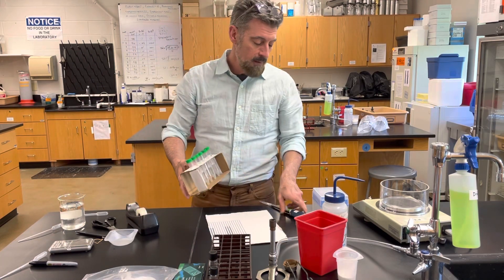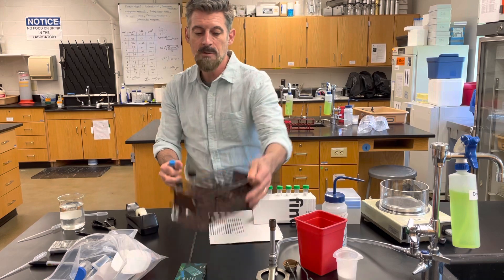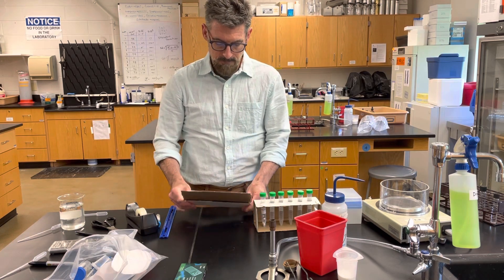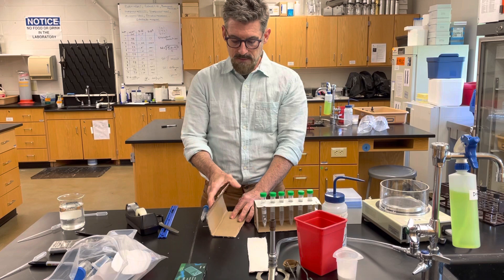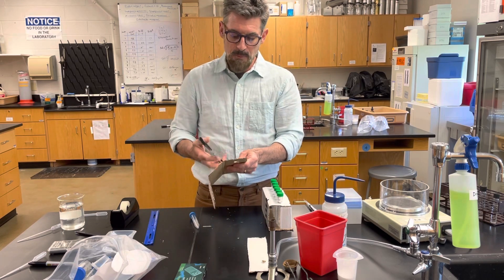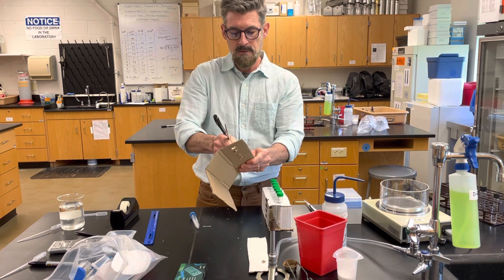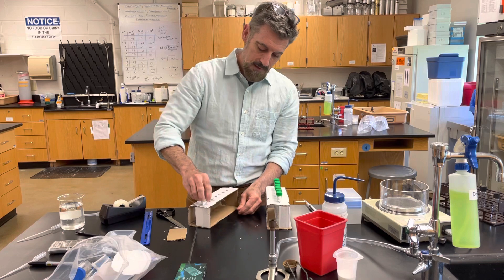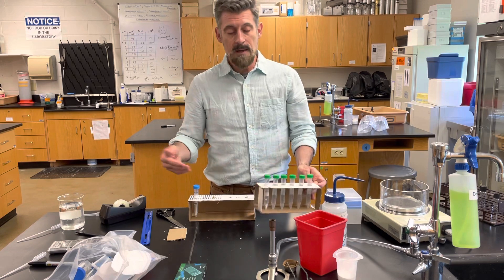Building a Test tube Rack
In future labs you will be pipetting solutions between various test tubes. You will need a way to hold these tubes so they don’t spill and create problems for you. You will need a piece of cardboard, some tape, and a pair of scissors. And ideally the tubes you will eventually be working with to calibrate the opening size.